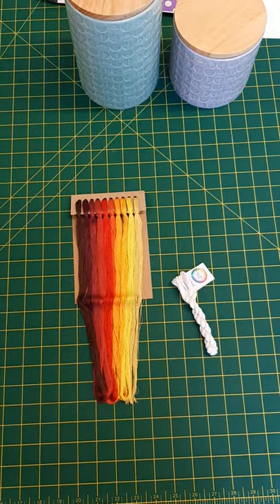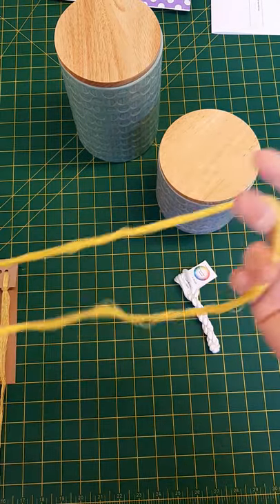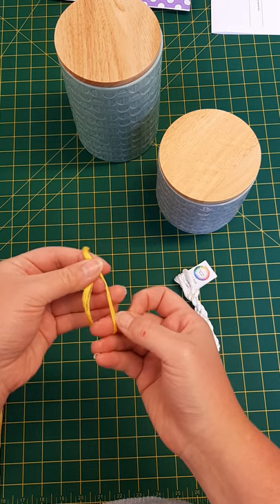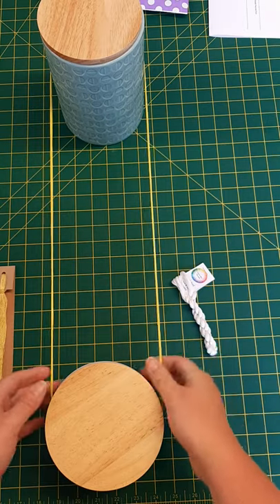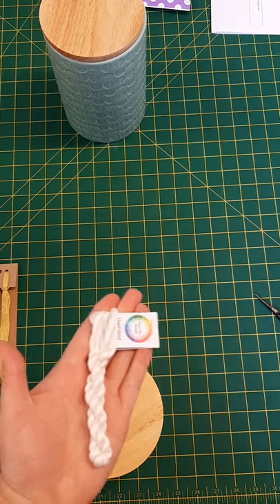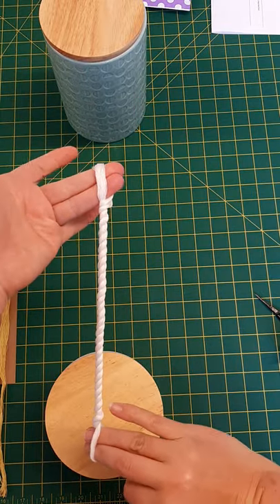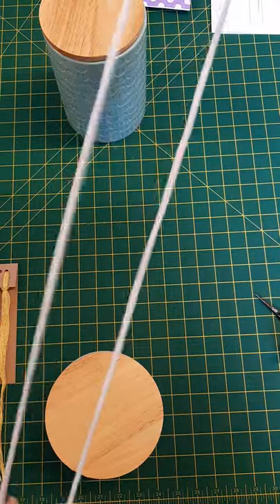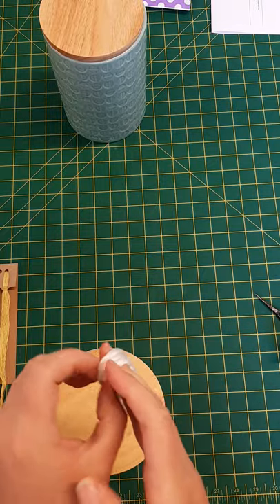How to prep our silk skeins and begin to unwind them on to a card or bobbin.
A quick demonstration of how best to start the unwinding process for our silk skeins.